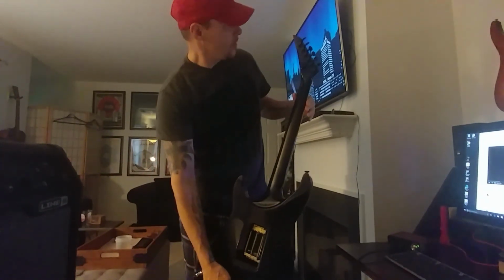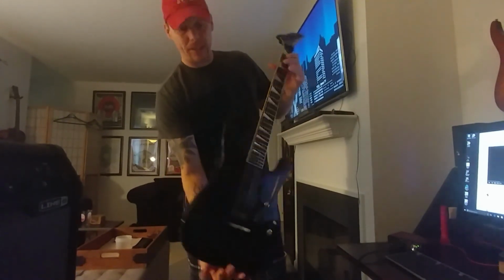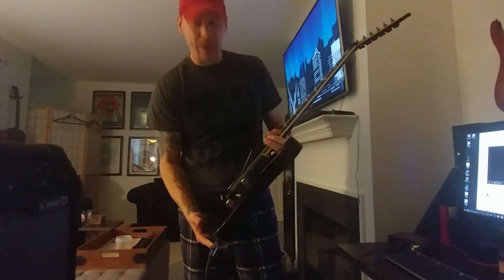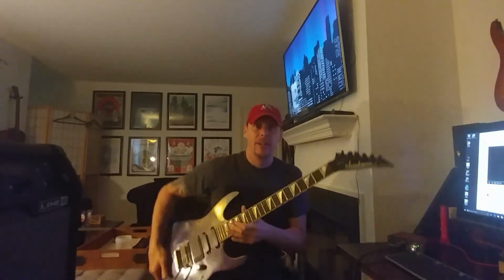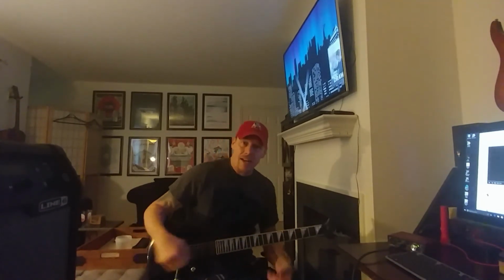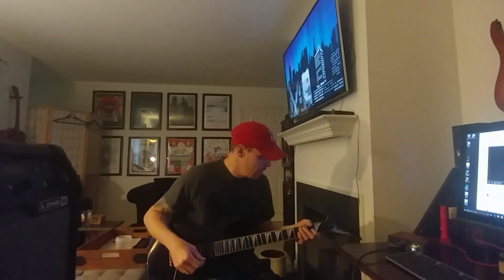1991 Jackson soloist professional demonstration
This is my stepfather's guitar. I took it for his birthday and did a complete setup on it. Changed the strings cleaned and conditioned the neck cleaned and oiled all of the hardware, put a new battery in for the active emgs. And now I am just kind of showing it off this guitar has been in my life for 20-something years and it is just a tank of a guitar! It is battle-tested and always ready to go!